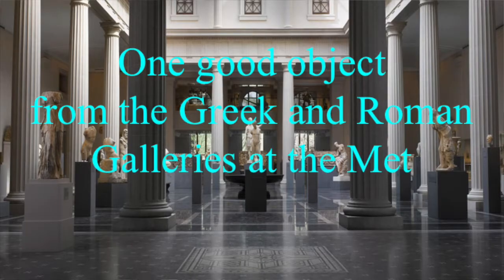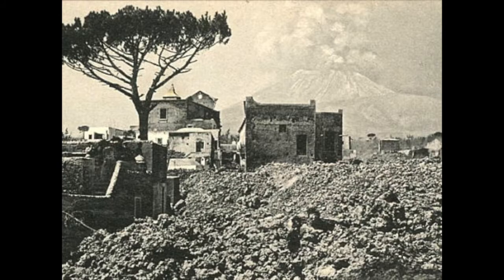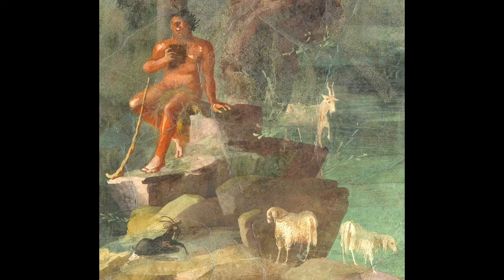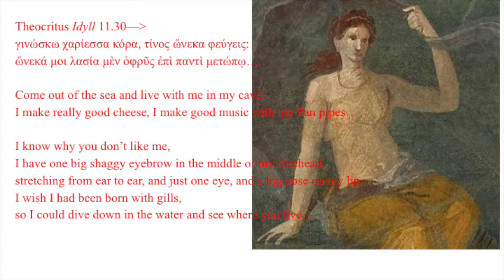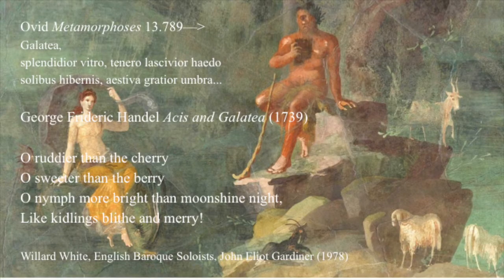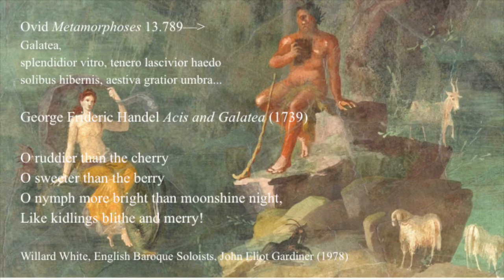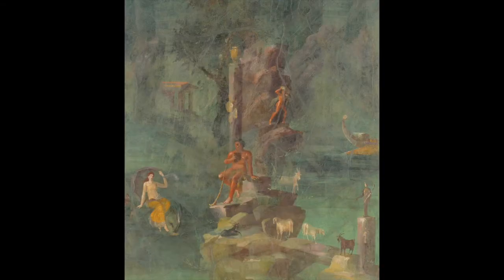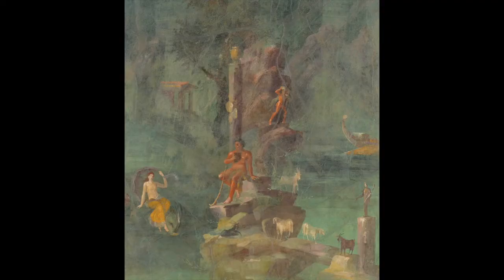One Good Object at the Met: Polyphemus and Galatea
A landscape of love and danger... looking at a painting of the Cyclops Polyphemus and the sea nymph Galatea from the villa of Agrippa Postumus at Boscotrecase, about 10 BCE.